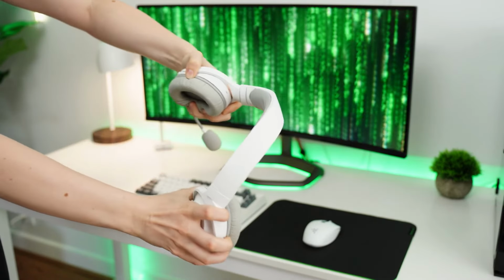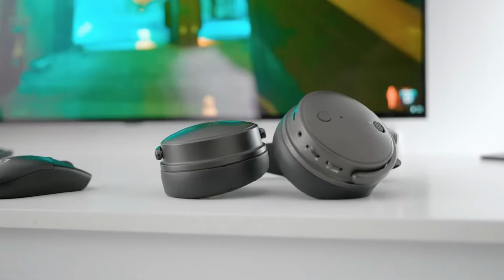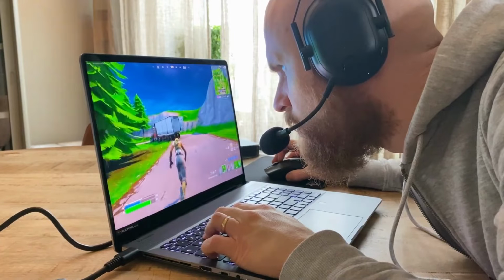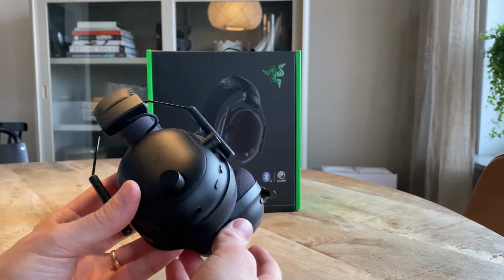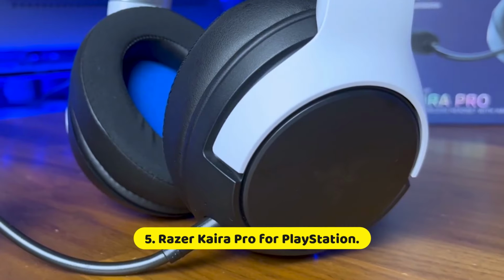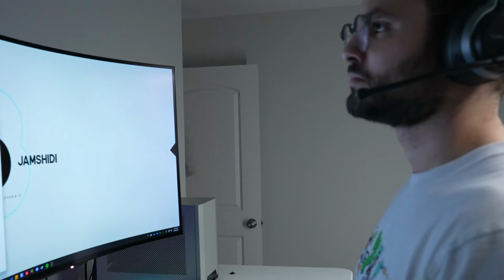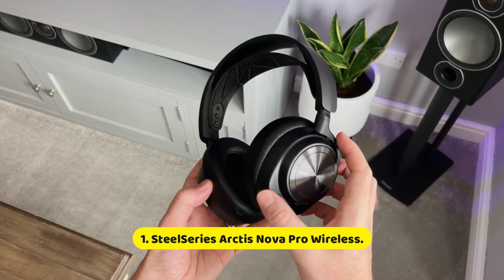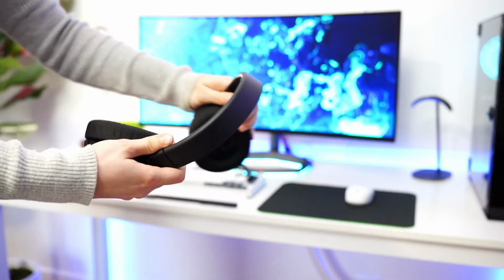TOP 10 Best Wireless Gaming Headset 2024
So, there you have it! Our top 10 best wireless gaming headsets of 2024. Remember, the best headset for you will depend on your budget, priorities (sound quality, comfort, features), and gaming platform. Hopefully, this video has helped you narrow down your options and find the perfect audio companion to elevate your gaming experience.

Disclouser👇
Top Valid Tech is a participant in the Amazon Services LLC Associates Program. I earn through amazon associates from qualifying purchases.